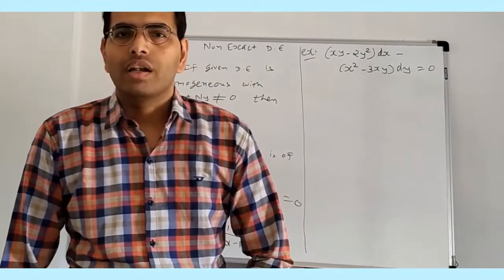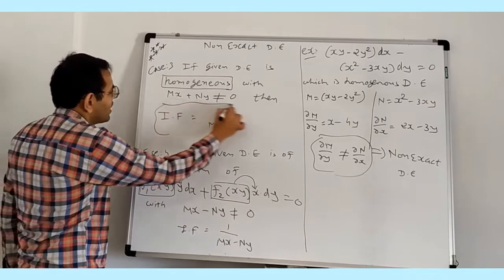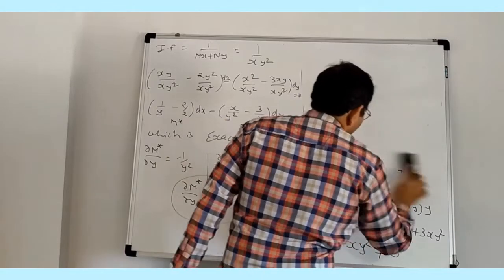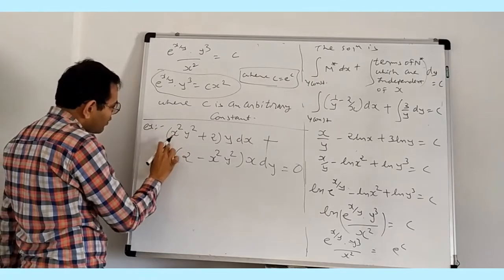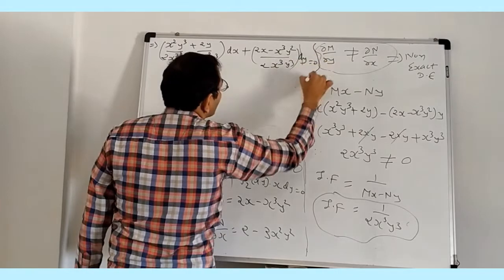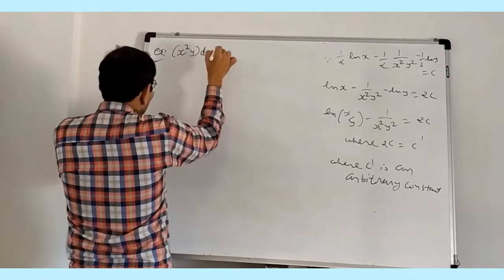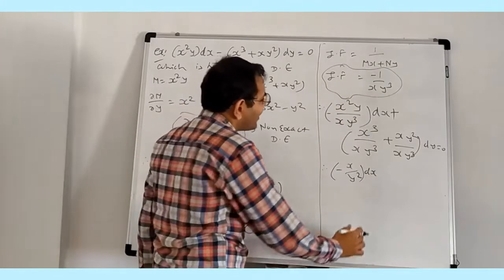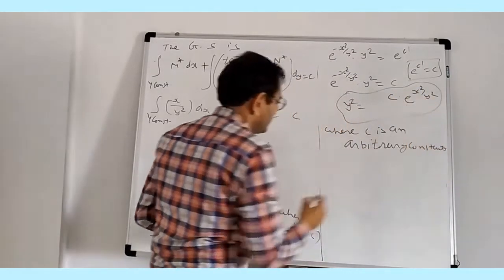UNIT 4 : First Order Ordinary Differential Equations (lecture - 5) By: Prof. Dattu Patel (LJIET)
TOPIC:- NON-EXACT DIFFERENTIAL EQUATIONS ( case 3 & 4)